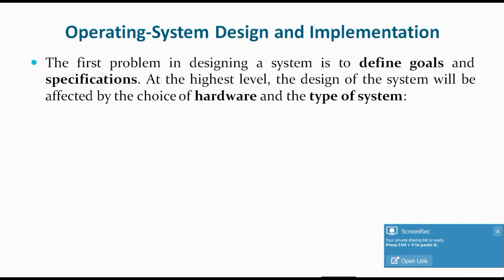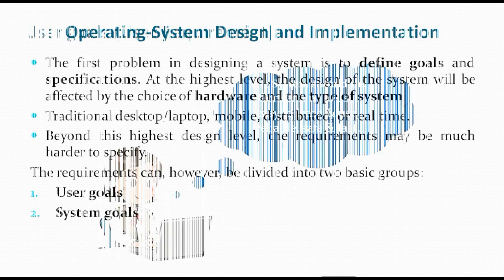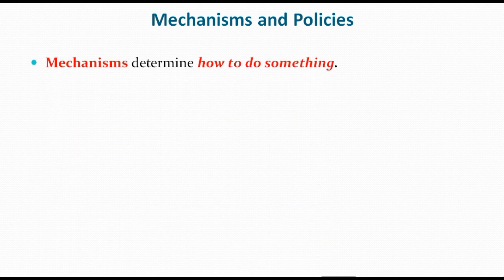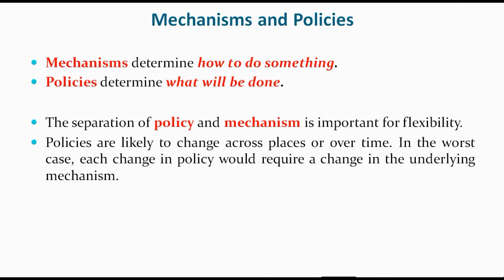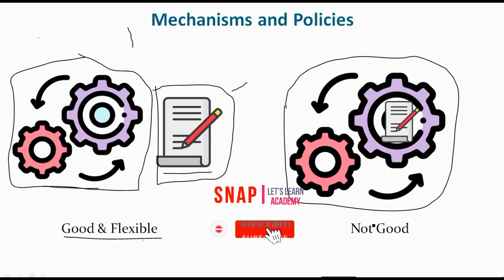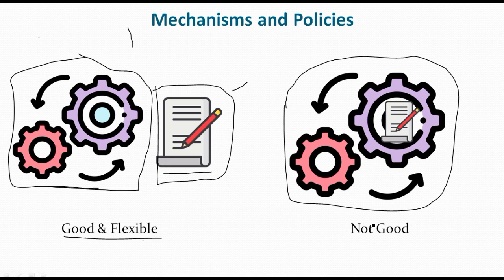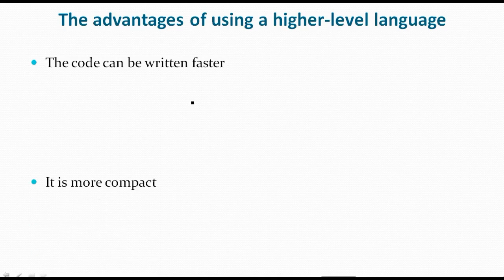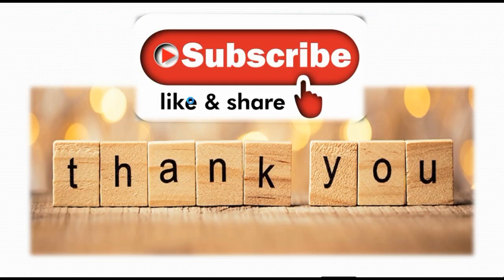Operating System Design and Implementation | Design Goals | Mechanism & Policy | OS Design a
Operating System design and Implementation
Chapter-2 | Session-12 |
Topics Discussed:
1. Introduction
2. Design Goals
3. Mechanism & Policy
4. Implementation